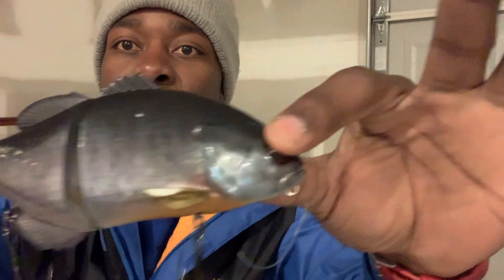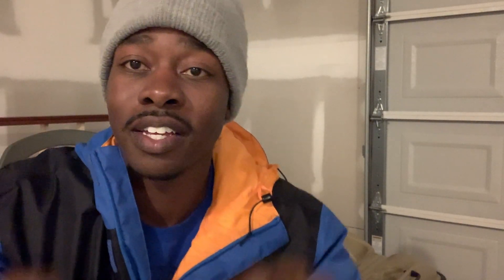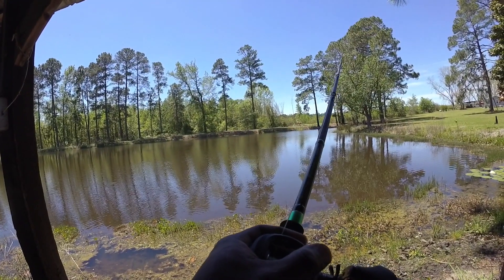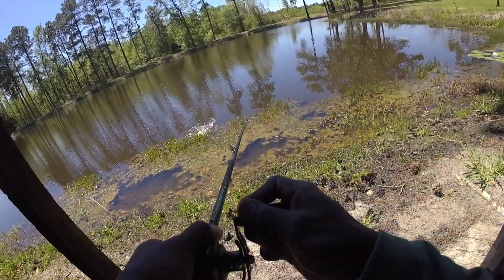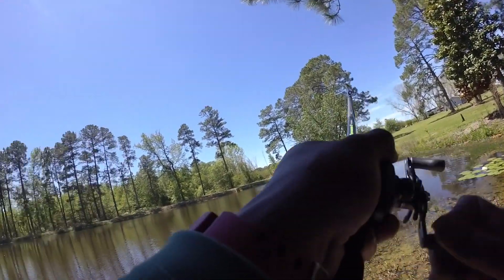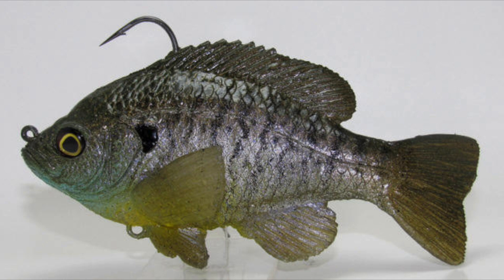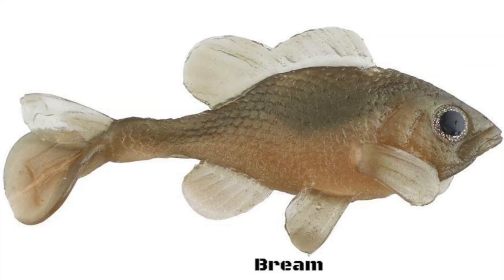Best lures for GIANT Spawning Largemouth!!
Im telling you guys exactly what I like to use during the spawn!! Now, I no longer have a competitive advantage! Big Bedding Bass can't stand these lures, Good luck to you guys. I hope this video helps someone catch their next PB!!